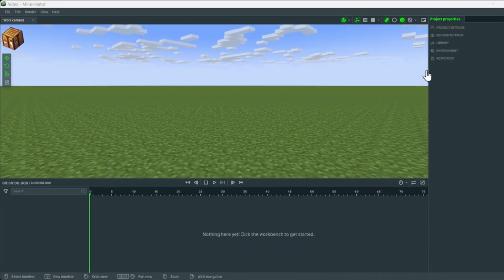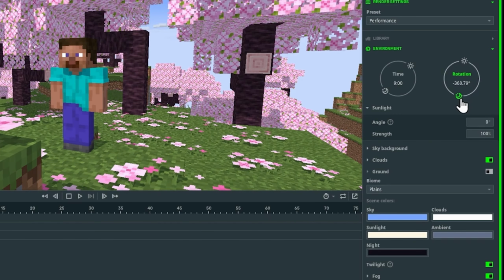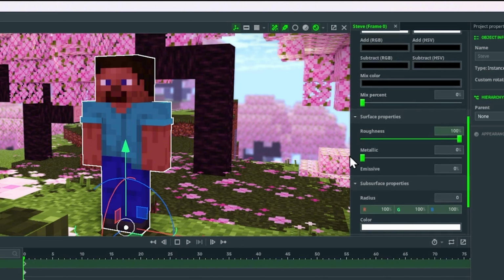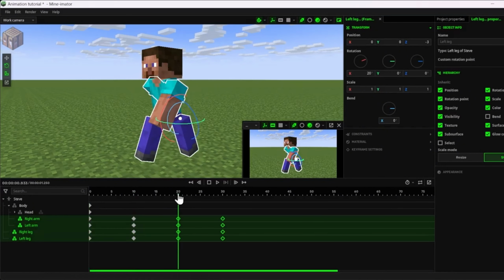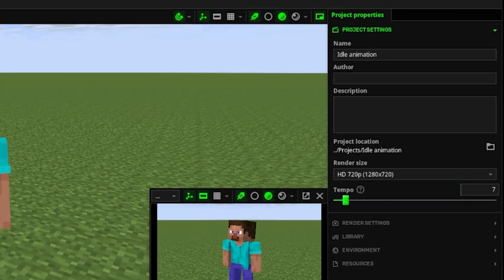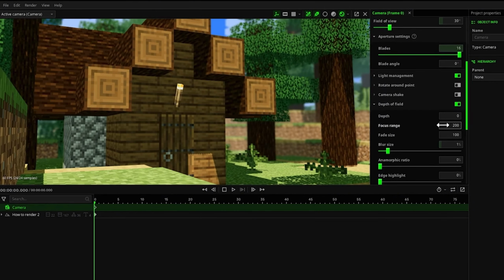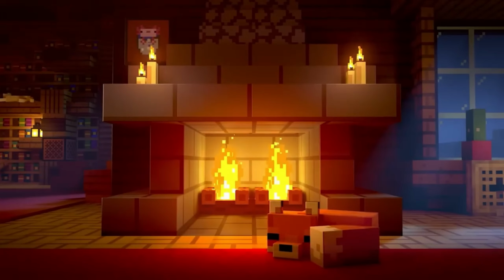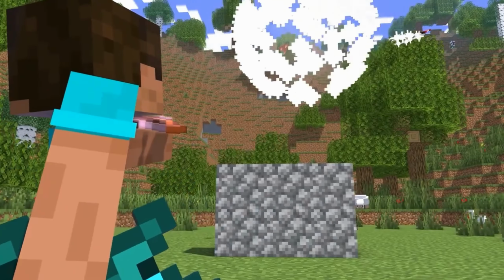Every Mine Imator Tutorial of 2025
This was Everything for 2025. I'll see you all on 2026!! or maybe we'll meet up one more time.

-- No Need to read those ---
Like ParrotX2 videos and the LifeSteal SMP, a Minecraft Server Not like Dream SMP or Tommyinnit or Technoblade or any other Dream SMP members. This SMP is like LifeStealSMP and OneTrySMP, this is the hardest Minecraft Sever ever! and it is also a lore-based server in the MCYT community. I hope you enjoy this video. Not only that, this server has the elements of school SMP and lifesteal SMP, but everything is Hardcore. Lifesteal smp season 3 smp applications open now

Smp applications open now Minecraft smp Minecraft smp for small content creators apply now Minecraft lifesteal smp season 3 apps open applications open join smp

I played in a Minecraft SMP, or survival multiplayer server similar to SMP Earth, Dream SMP, or Lifesteal SMP (lifesteal smp season 2). Survival and PVP Minecraft content inspired by TommyInnit, Dream, Technoblade, Clownpierce, Rekrap2, Grian, and other Minecraft content creators. This a whitelisted lifesteal server. Similar to the Lifesteal SMP, Lifesteal SMP Season 2 and Lifesteal SMP Season 3, because when you kill a player you permanently steal one of their hearts. This is like a Lifesteal SMP Application title I Applied to the LIFESTEAL SMP except its not lol

Like ParrotX2 and his School's Minecraft Server / School SMP Series where he Started a War or Ended a War. Not Technoblade / TommyInnit / or any other Dream SMP member. This is a new and original Minecraft idea like HermitCraft or LastLife with Grian and MumboJumbo. Survival is harder than Hardcore Minecraft because PVP is on.

In this minecraft video, this trap started a WAR on this LIFESTEAL SMP. I did this on a copy of the Lifesteal SMP, also known as the deadliest minecraft server to exist, and it was super intense. The Lifesteal SMP features creators such as ClownPierce, PrinceZam, Leowook, Parrot, Spoke, roshambo, and more. This server also contains people like Parrot (also known as ParrotX2 or zParrot) and Spoke (also known as SpokeIsHere). This is similar to Parrot or ParrotX2 on the school SMP series where he started a war or ended a war or when Spoke Created 1000+ Iron Golems To Kill 1 Player in Survival Minecraft. This is also similar to how Spoke created an Illegal Minecraft Farm or an Illegal Minecraft Vault.

This is also similar to the Demise SMP, with creators such as InfamousJJ, Hot Chocolate, Only_A_Squid, PixelMaksis, and more  Like how Infamous JJ became the Richest Player on the Most Brutal Minecraft SMP, or when he attacked his enemy or got revenge on the most brutal Minecraft SMP. Also, this is like how Carvs, or therealcarvs, did his ravagers trap; titled "I Killed a Stacked Player Using 117 Ravagers..."